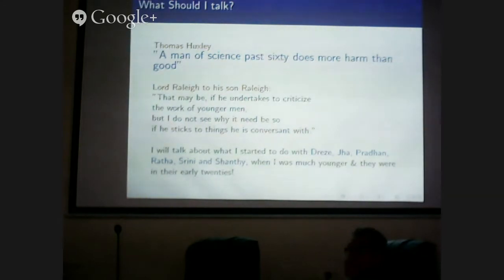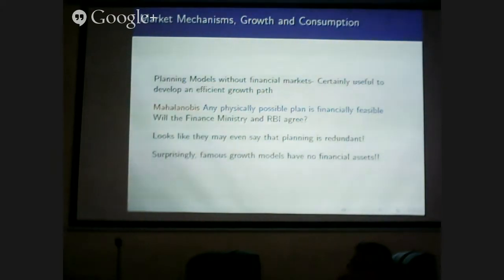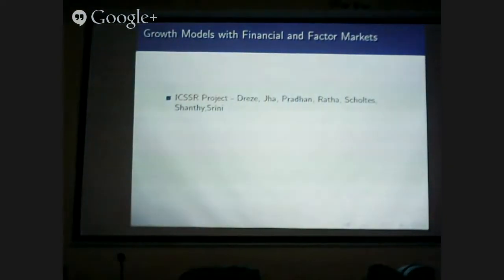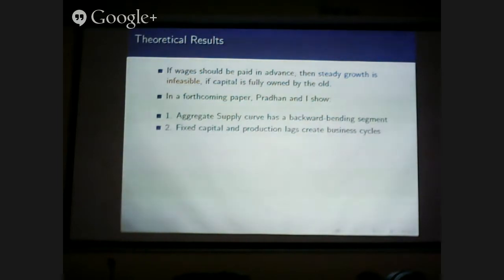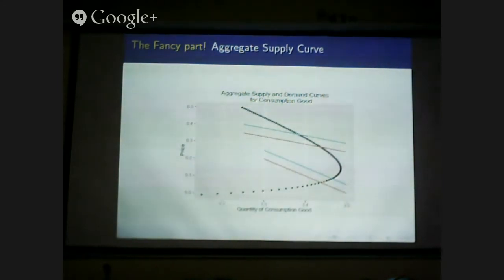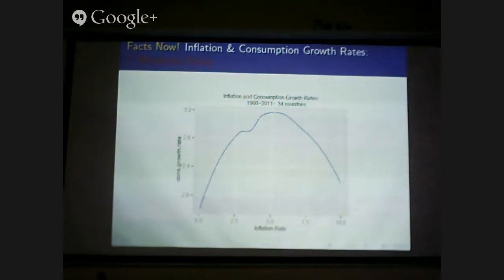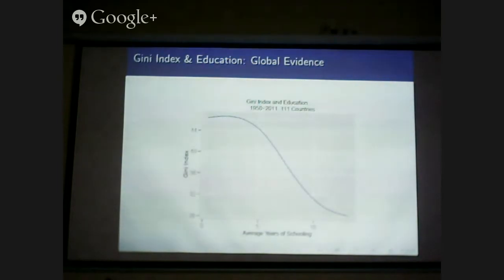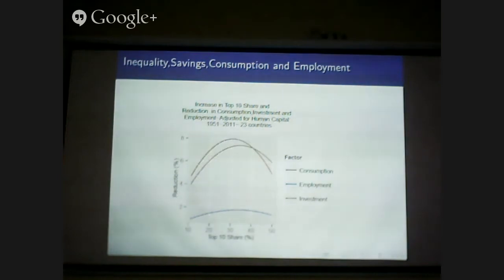Distinguished Lecture on "Growth and Distribution"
by Prof. V.K.Chetty, Boston University, USA